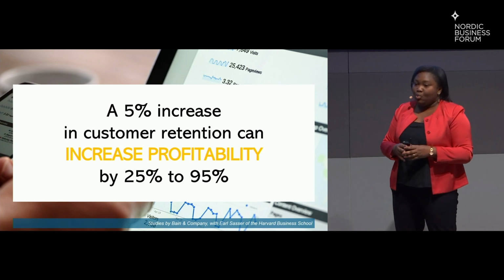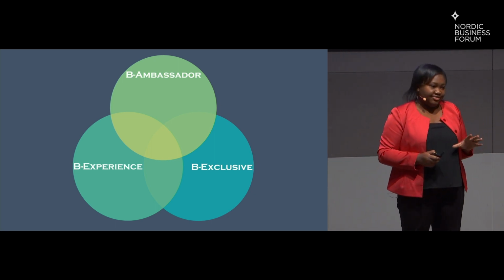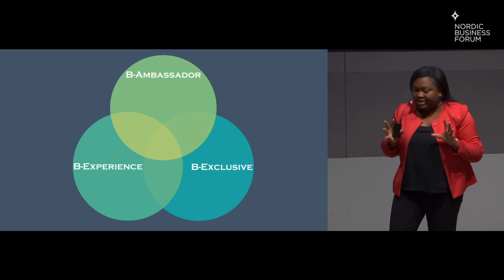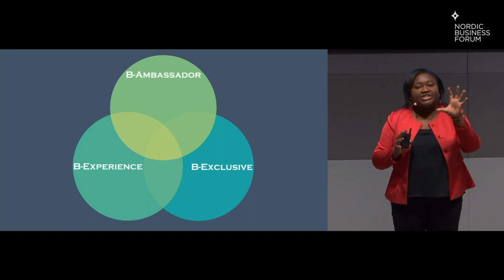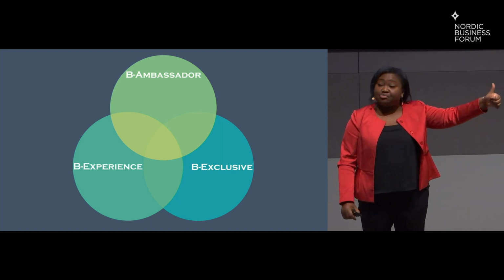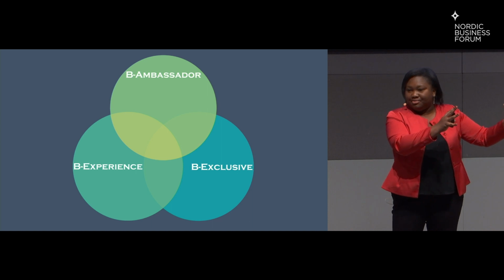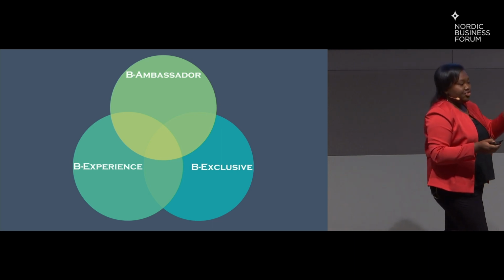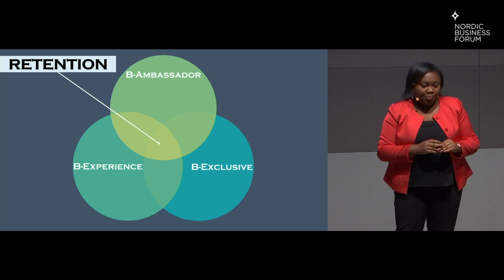Stella Bida - Make Customer Retention King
Speaker Contest 2019 - Oslo Qualifiers